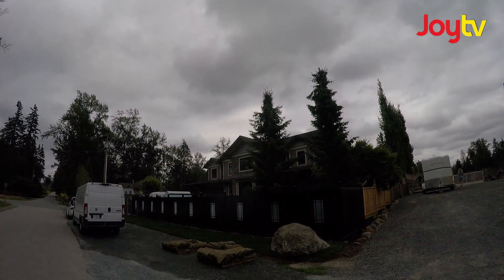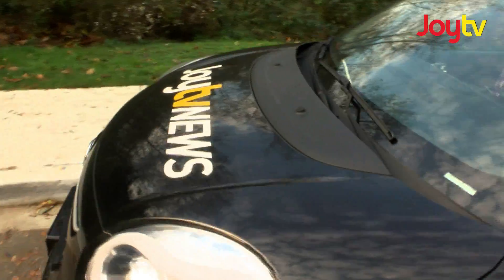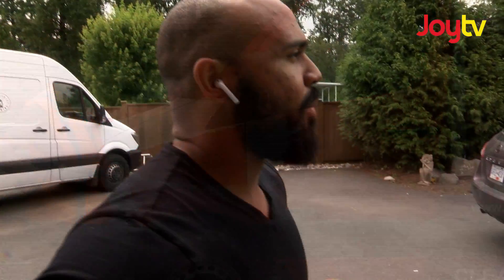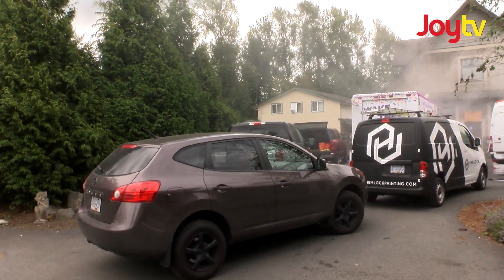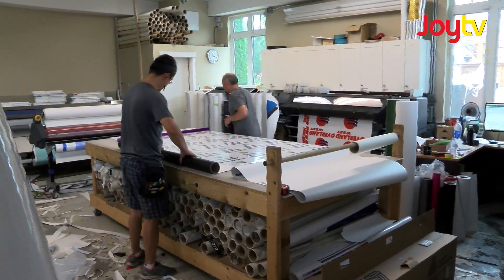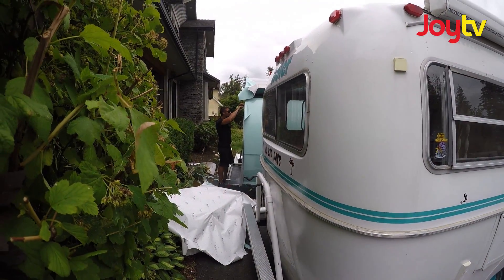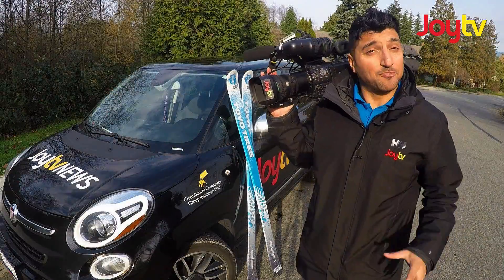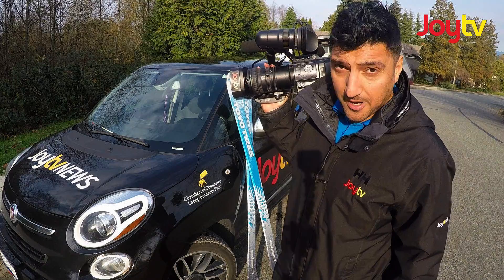Fraser Focus - WrapGuys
A local Langley business is growing fast with their innovative 'wrapping' technology. Videographer Dean Atwal has more...